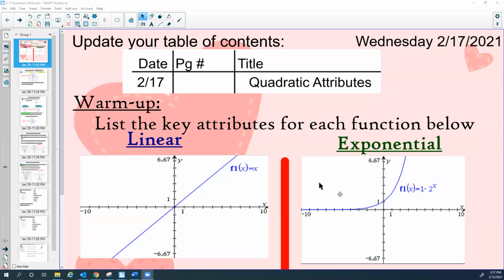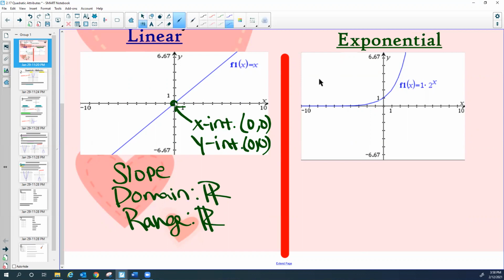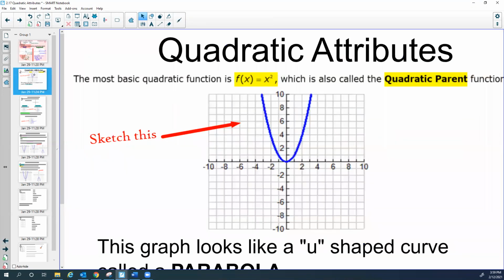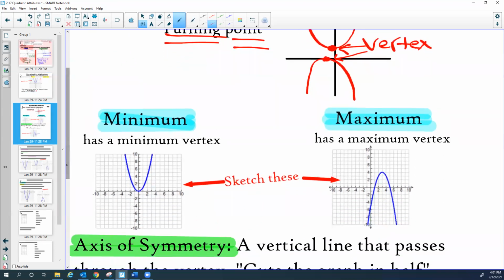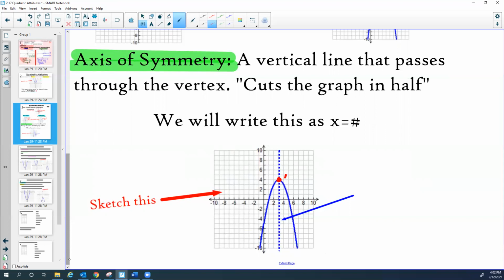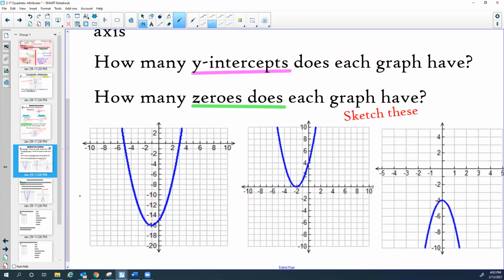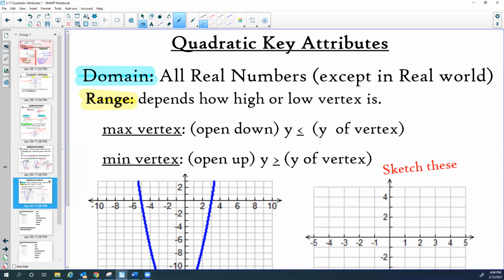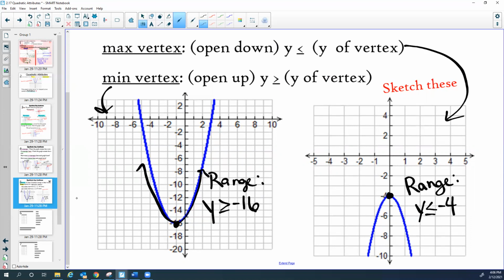Quadratic attributes day 1